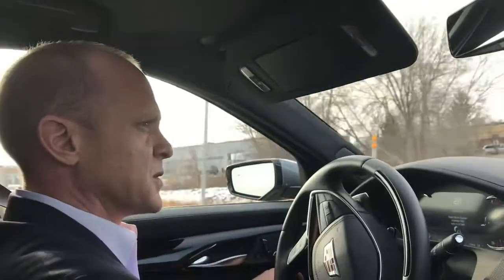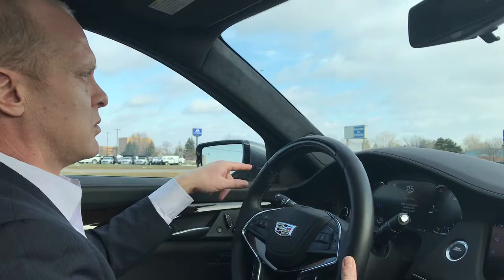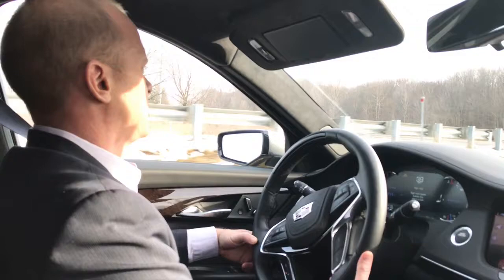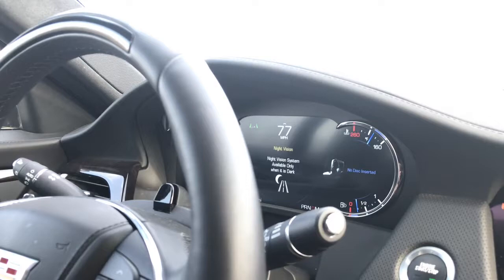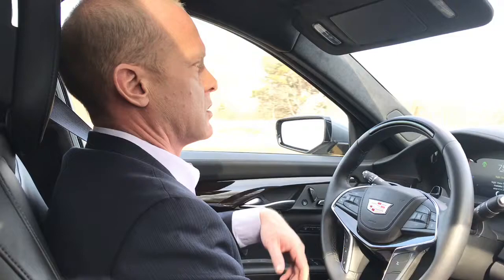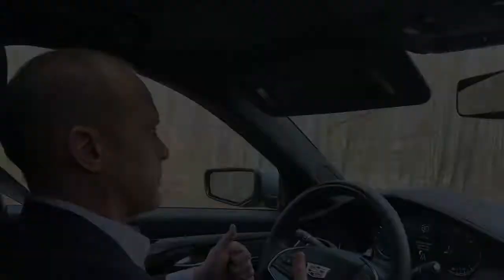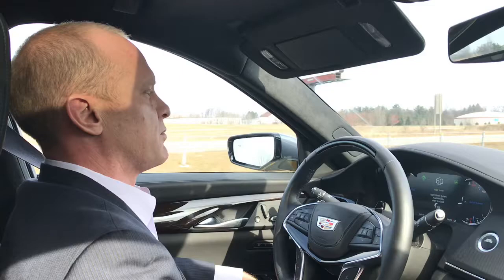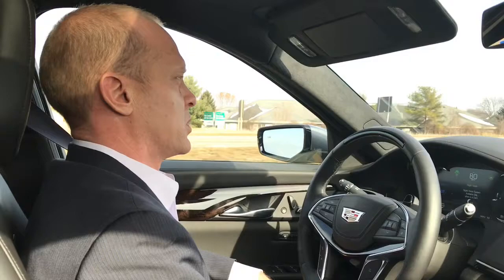Cadillac SuperCruise Demonstration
Jeff Andrus provides detailed demonstration for Cadillac’s new SuperCruise feature, available on the all-new 2018 Cadillac CT6 Platinum.